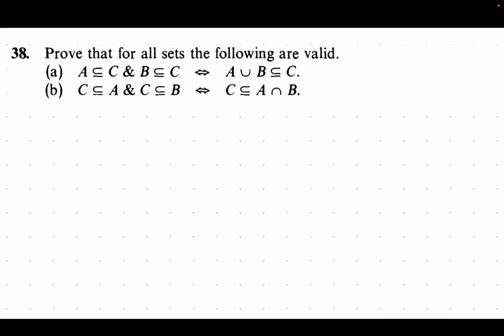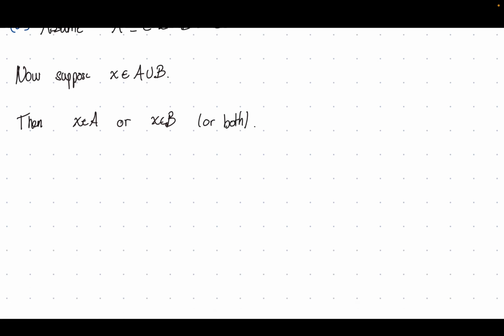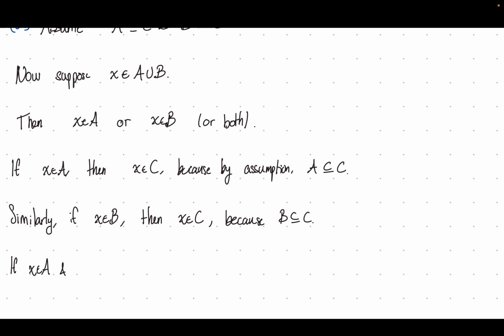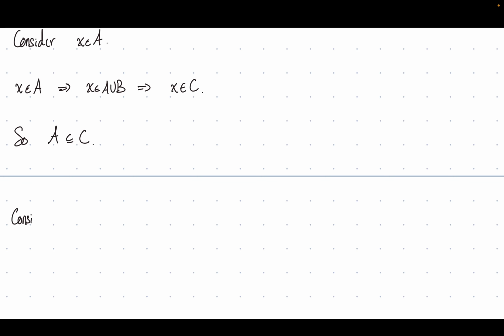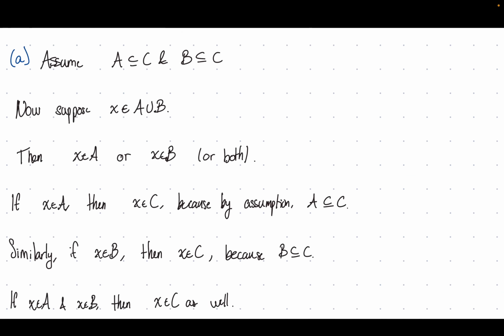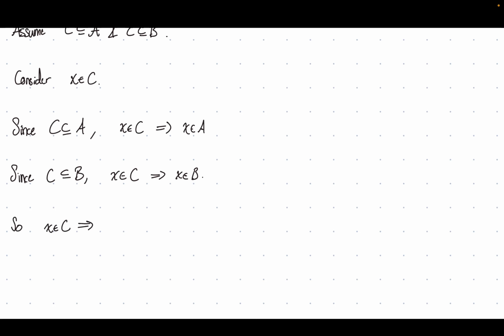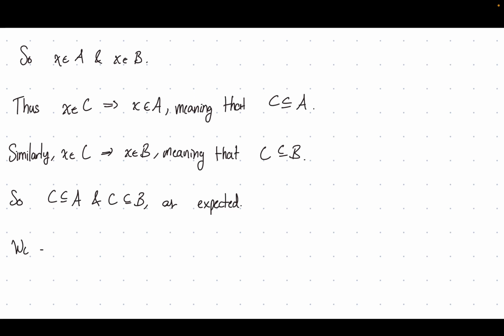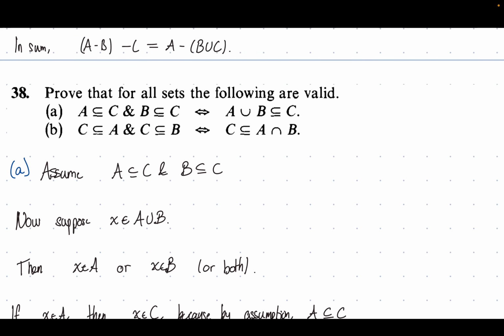Exercise 2-38 | Elements of Set Theory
38. Prove that for all sets the following are valid.
(a) (A ⊆ C & B ⊆ C) ⇔ (A ∪ B ⊆ C).
(b) (C ⊆ A & C ⊆ B) ⇔ (C ⊆ A ∩ B).